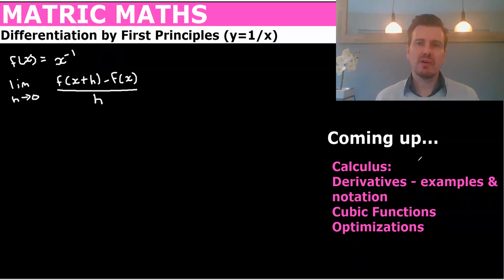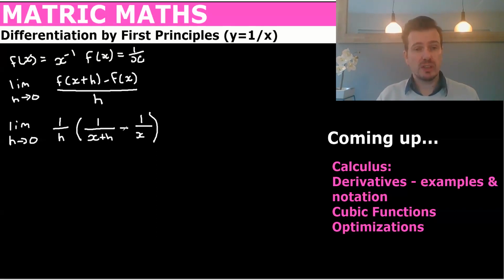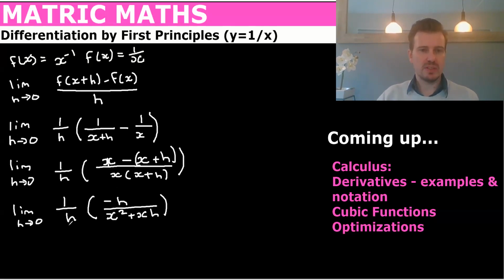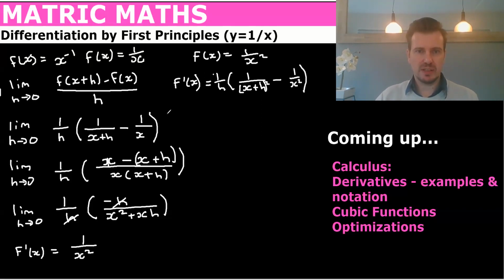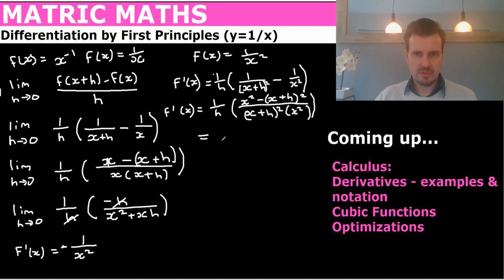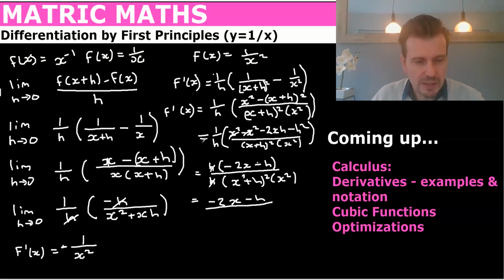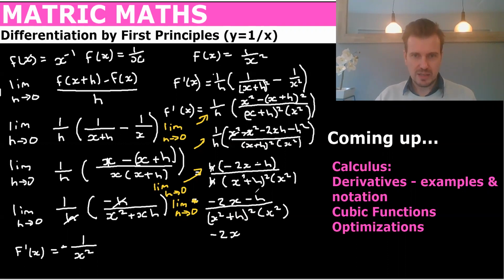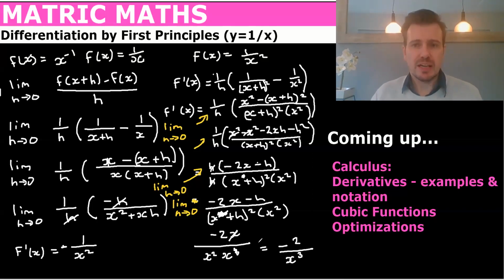Matric Maths - Differentiation First Principles when x is at the bottom, f(x) = 1/x^2 (Calculus)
In this lesson we look at differentiation by first principles. We differentiate f(x) = 1/x by first principles and 1/x^2 by first principles. This is less common than the other questions using first principles but may come up in the final exam so you do need to know it.